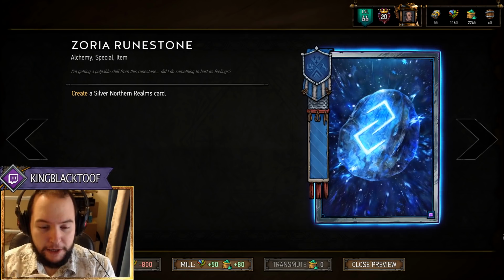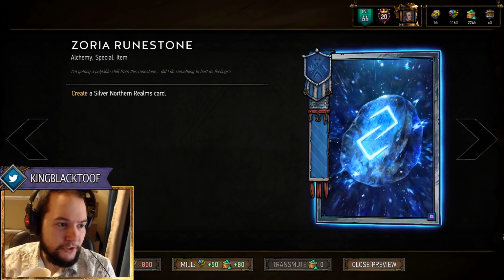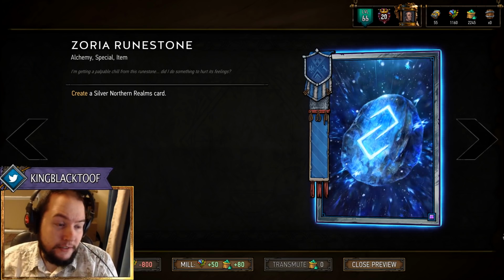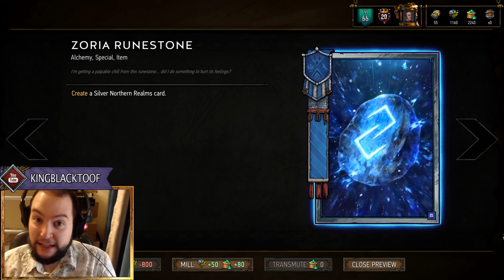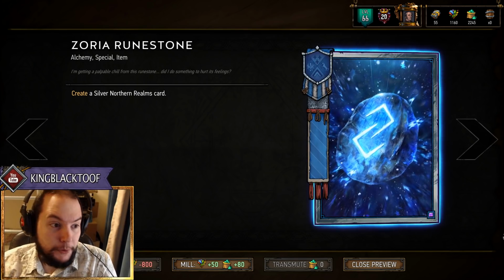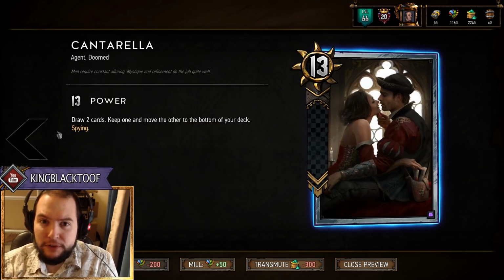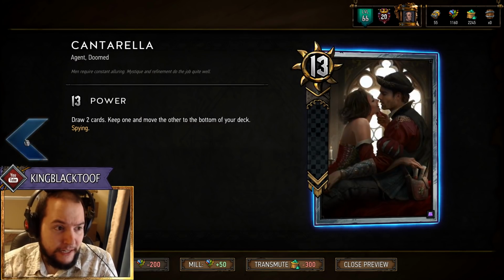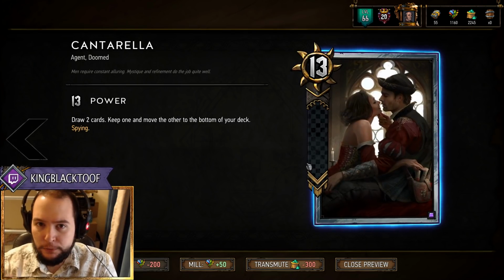Runestone Discussion - Spies + Beginners | Gwent Midwinter Update